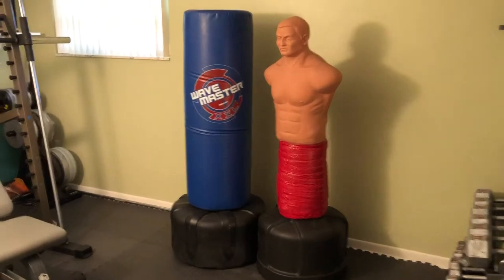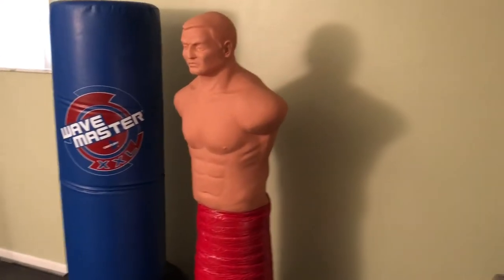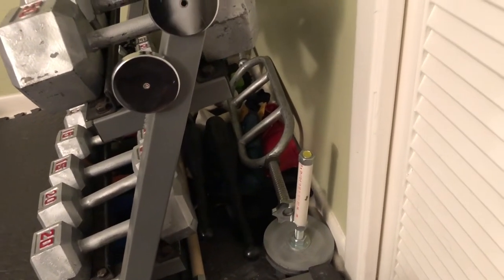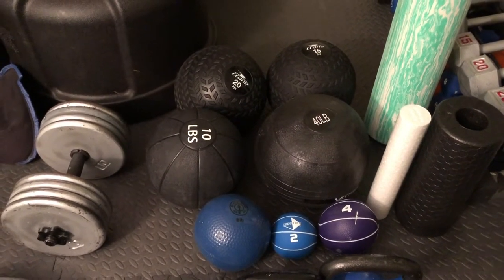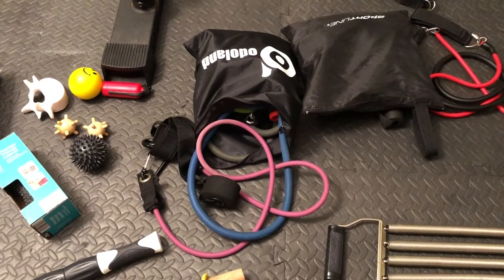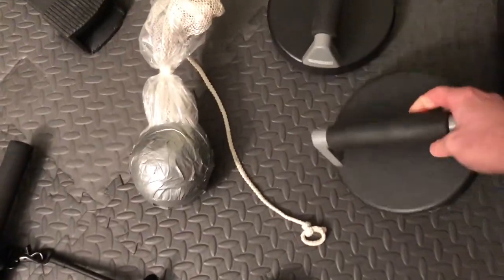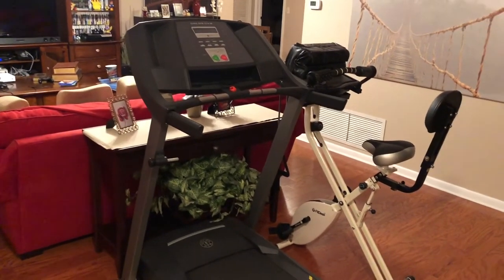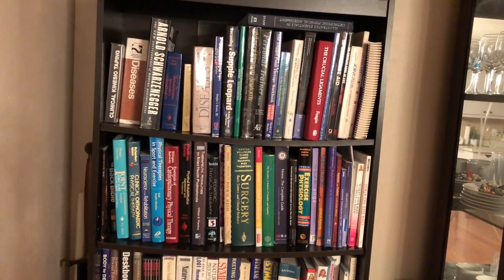Home gym walk through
Here is my walk through of my home gym.  It is a rather long video that goes into great detail about fitness equipment you probably can only get second handed now. meh

You can also check out my highly nerdy crafting channel on Laughing Griffin Crafting here on YouTube.